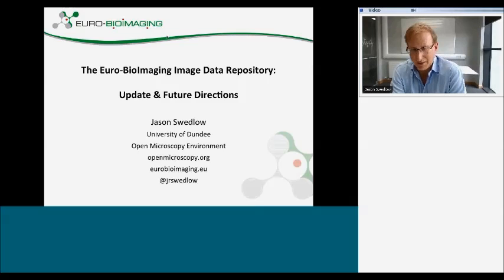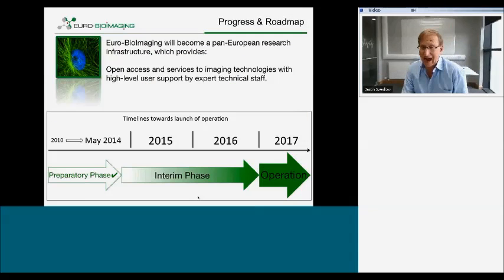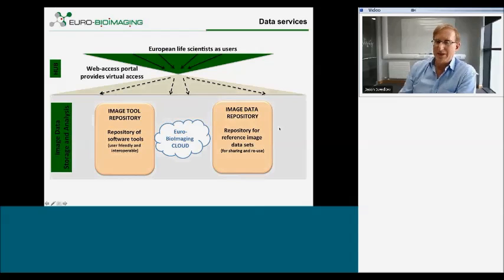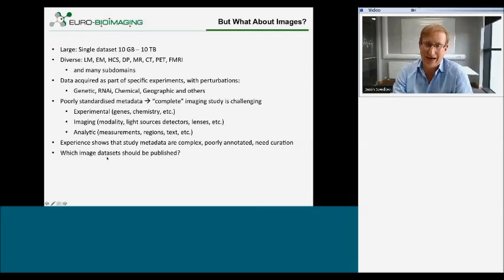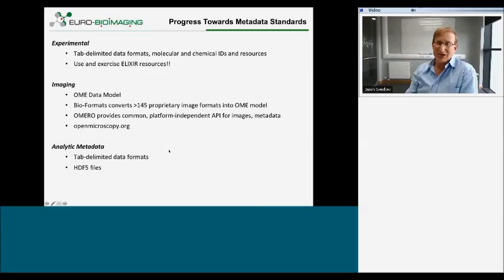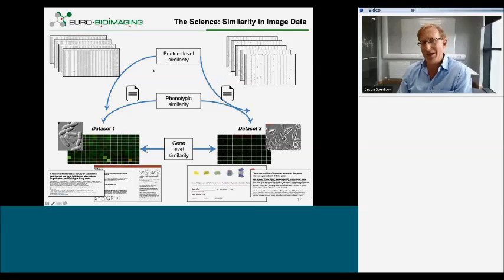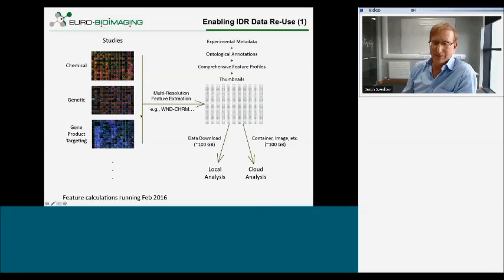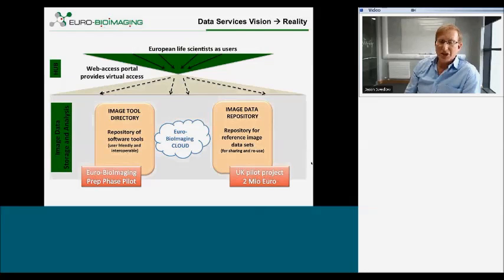ELIXIR Webinar-EuroBioImaging Image Data Repository IDR project & its interface with ELIXIR (Feb 16)